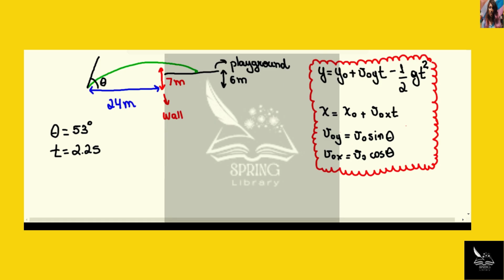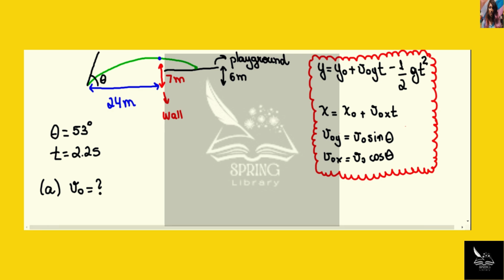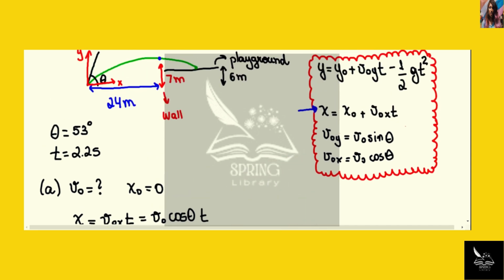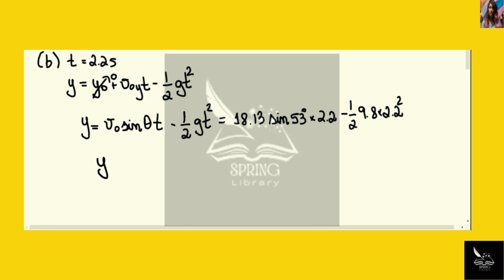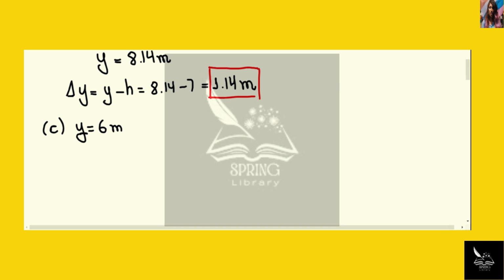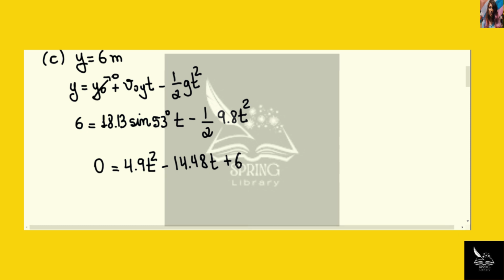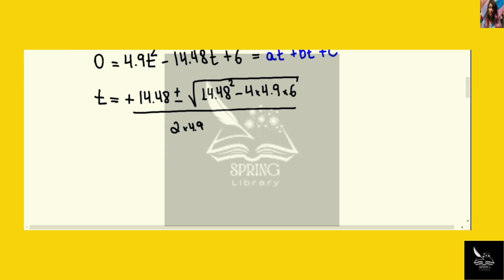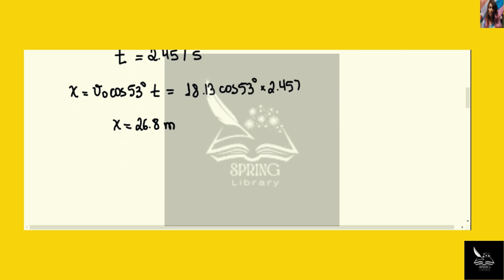A playground is on the flat roof of a city school, 6.00 above the street below (Fig. P4.19). The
A playground is on the flat roof of a city school, 6.00 above the street below (Fig. P4.19). The vertical wall of the building is high, forming a 1 -m-high railing around the playground. A ball has fallen to the street below, and a passerby returns it by launching it an angle of above the horizontal at a point from the base of the building wall. The ball takes 2.20 to reach a point vertically above the wall. (a) Find the speed at which the ball was launched. (b) Find the vertical distance by which the ball clears the wall. (c) Find the horizontal distance from the wall to the point on the roof where the ball land\